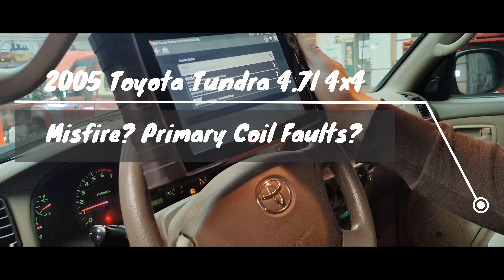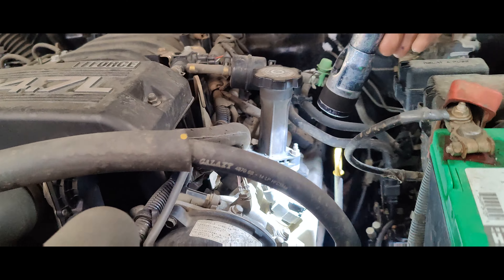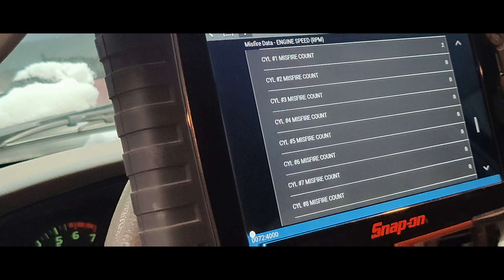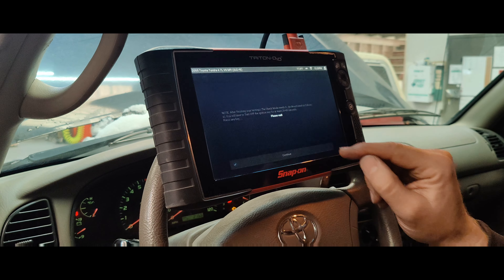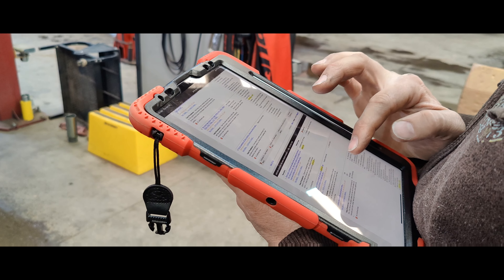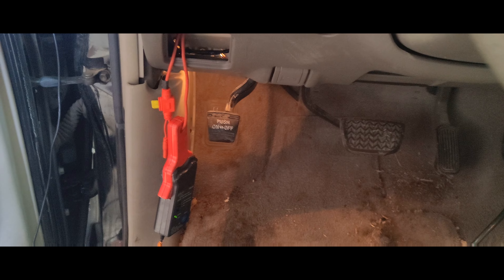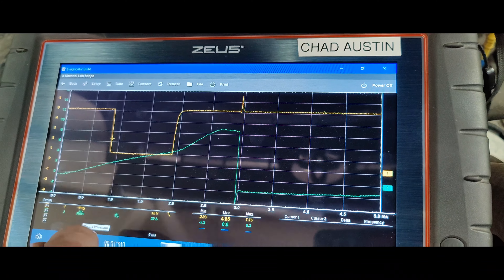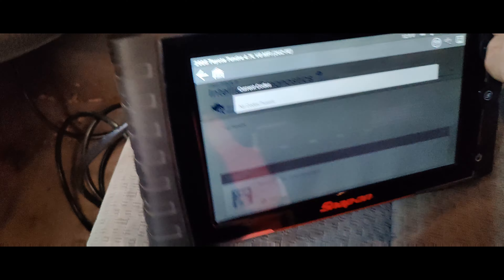2005 Toyota Tundra 4.7l Misfire Runs Rough Coil Faults? P0351 P0354 P0356 P0357 Hanging Out With TPM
Today we are with Chad from The Practical Mechanic Channel and we are working on a 2005 Toyota Tundra 4.7l 4x4 that is running rough with misfire a multiple ignition coil codes.

Codes:
P0351 -  Ignition Coil "A" Primary/Secondary Circuit Malfunction
P0354 -  Ignition Coil "D" Primary/Secondary Circuit Malfunction
P0356 -  Ignition Coil "F" Primary/Secondary Circuit Malfunction
P0357 -  Ignition Coil "G" Primary/Secondary Circuit Malfunction

Tools Used:
Snap-on Triton D10

0:00 Intro
0:30 Code Scan
1:45 Visual Inspection
2:50 Unplugging The Exploded Ignition Coil
3:20 Looking At Live Data
5:00 Clearing Codes
5:40 Looking Up Service Information
6:19 Looking At A Wiring Diagram
7:11 New Ignition Coil Installed
7:30 Using A Labscope To Check The Other Coils
9:45 Bonus Footage RFI High Output Test